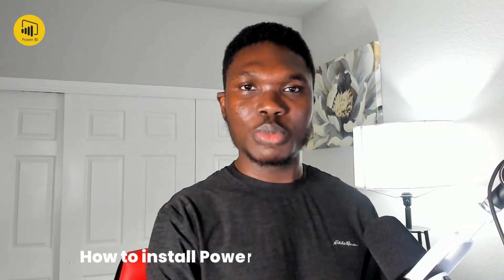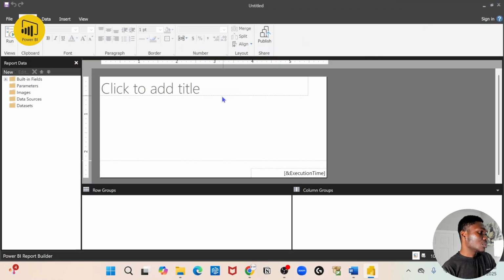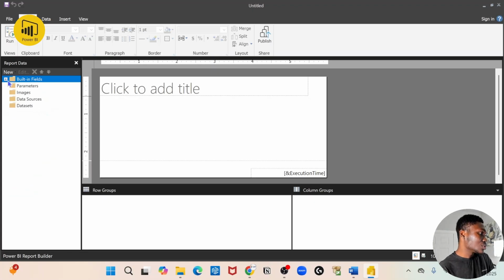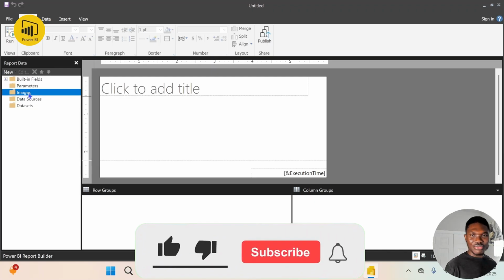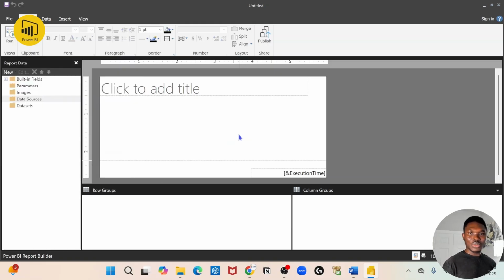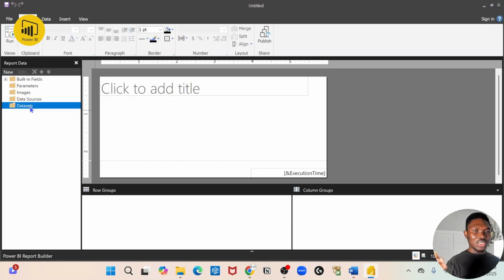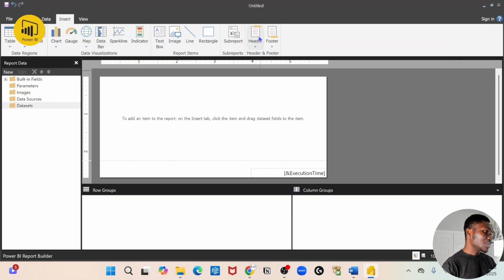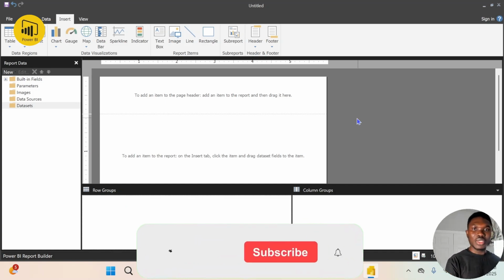Part 4: Understanding Power BI report builder interface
Just installed Power BI Report Builder and wondering what all the menus and panels mean? 🤔 In this video, I’ll guide you through the Power BI Report Builder interface so you can confidently navigate and start building your own paginated reports.

Understanding the layout is the first step to becoming productive with this tool. I’ll break down each part of the interface, explain what it’s used for, and show you how everything comes together when designing a report.

🔹 What you’ll learn in this video:

The main sections of the Power BI Report Builder interface
How to use the toolbar, design view, and properties pane
Report elements you’ll be working with (tables, charts, textboxes, etc.)
How to navigate and customize the workspace
Tips to get comfortable quickly as a beginner

By the end, you’ll know your way around the interface and be ready to move into actually creating reports.